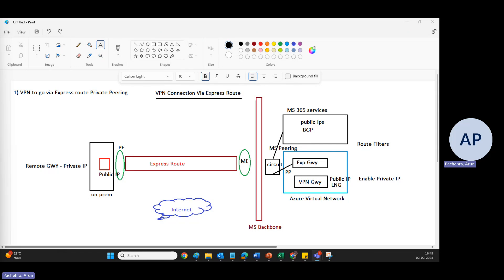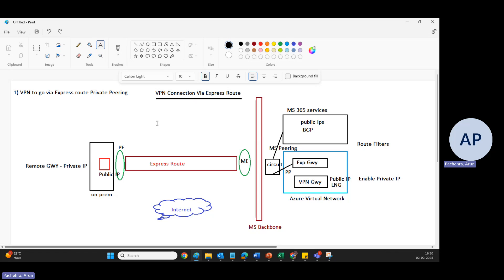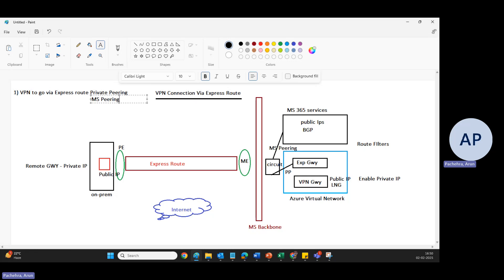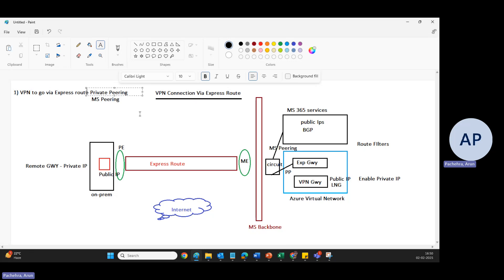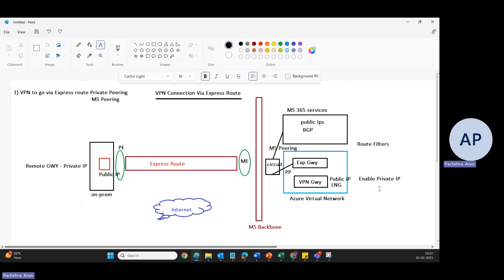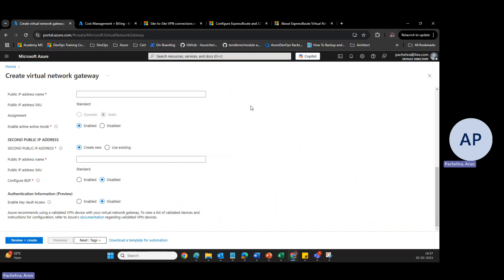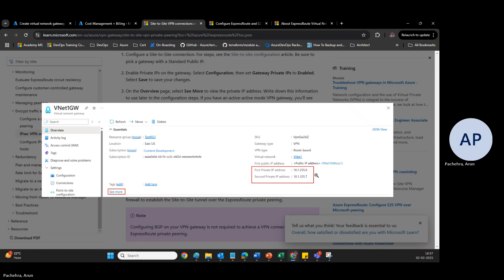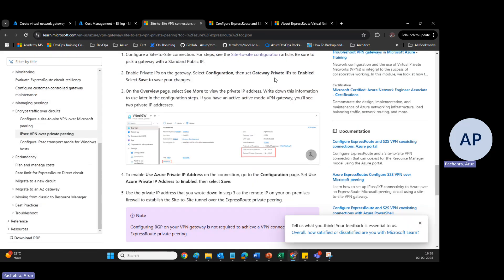Site to Site VPN over Express Route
Configure secure encrypted connectivity between your on-premises network and your Azure virtual networks (VNets) over an ExpressRoute private connection. You can use Microsoft peering to establish a site-to-site IPsec/IKE VPN tunnel between your selected on-premises networks and Azure VNets. Configuring a secure tunnel over ExpressRoute allows for data exchange with confidentiality, anti-replay, authenticity, and integrity.
VPN tunnels over Microsoft peering can be terminated either using VPN gateway, or using an appropriate Network Virtual Appliance (NVA) available through Azure Marketplace. You can exchange routes statically or dynamically over the encrypted tunnels without exposing the route exchange to the underlying Microsoft peering. In the examples in this article, BGP (different from the BGP session used to create the Microsoft peering) is used to dynamically exchange prefixes over the encrypted tunnels.
Workflow
Configure Microsoft peering for your ExpressRoute circuit.
Advertise selected Azure regional public prefixes to your on-premises network via Microsoft peering.
Configure a VPN gateway and establish IPsec tunnels
Configure the on-premises VPN device.
Create the site-to-site IPsec/IKE connection.
(Optional) Configure firewalls/filtering on the on-premises VPN device.
Test and validate the IPsec communication over the ExpressRoute circuit.

Traffic from on-premises networks to Azure Private Peering
For traffic from on-premises networks to Azure, the Azure prefixes are advertised via both the ExpressRoute private peering BGP, and the VPN BGP if BGP is configured on your VPN gateway. The result is two network routes (paths) toward Azure from the on-premises networks:

• One network route over the IPsec-protected path.

• One network route directly over ExpressRoute without IPsec protection.

To apply encryption to the communication, you must make sure that for the VPN-connected network in Figure 1, Azure routes via the on-premises VPN gateway are preferred over the direct ExpressRoute path.

Traffic from Azure to on-premises networks
The same requirement applies to the traffic from Azure to on-premises networks. To ensure that the IPsec path is preferred over the direct ExpressRoute path (without IPsec), you have two options:

• Advertise more specific prefixes on the VPN BGP session for the VPN-connected network. You can advertise a larger range that encompasses the VPN-connected network over ExpressRoute private peering, then more specific ranges in the VPN BGP session. For example, advertise 10.0.0.0/16 over ExpressRoute, and 10.0.1.0/24 over VPN.

• Advertise disjoint prefixes for VPN and ExpressRoute. If the VPN-connected network ranges are disjoint from other ExpressRoute connected networks, you can advertise the prefixes in the VPN and ExpressRoute BGP sessions respectively. For example, advertise 10.0.0.0/24 over ExpressRoute, and 10.0.1.0/24 over VPN.

In both of these examples, Azure will send traffic to 10.0.1.0/24 over the VPN connection rather than directly over ExpressRoute without VPN protection.